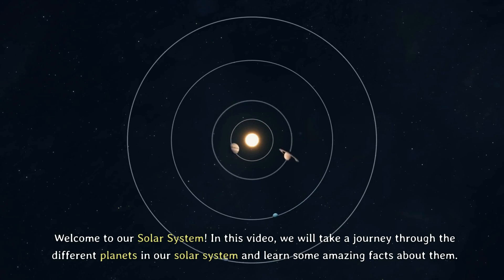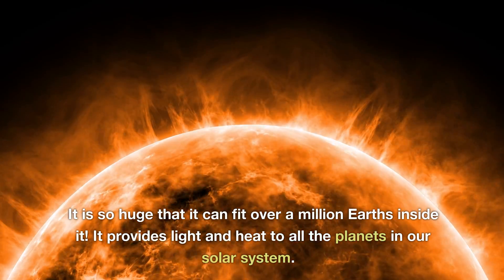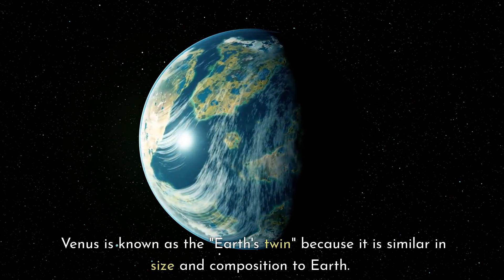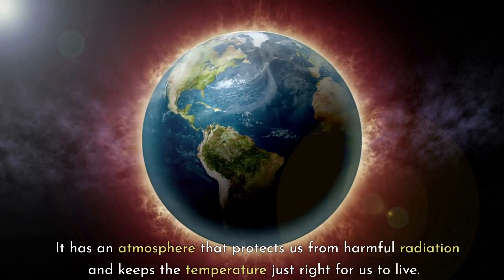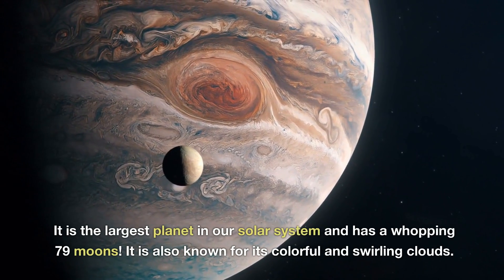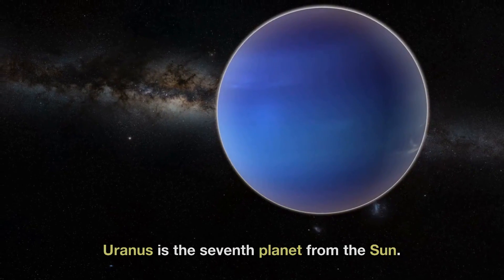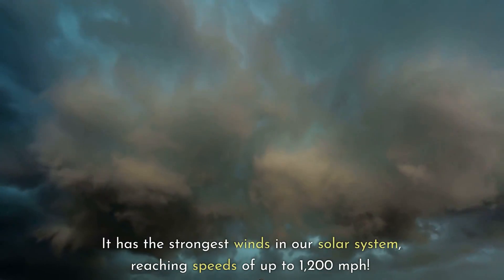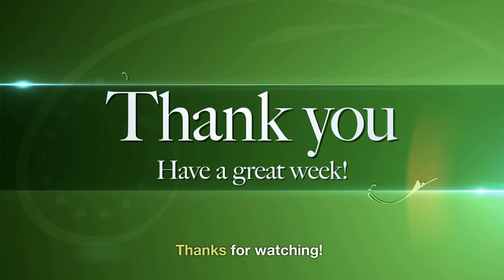Learning about "The Solar System" and Beyond - A Cosmic Journey.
Join us on a journey through the vastness of space as we delve into the mysteries of our closest celestial neighbors, from the blazing sun to the distant dwarf planets on the edge of our solar system.

Whether you're a student, space enthusiast, or simply curious about the universe around us, our videos will provide a fun and informative learning experience that will leave you in awe of the amazing universe we live in.